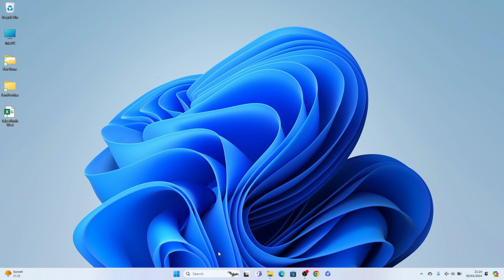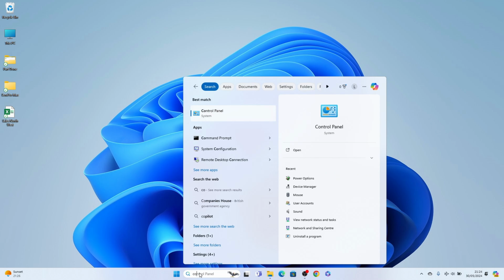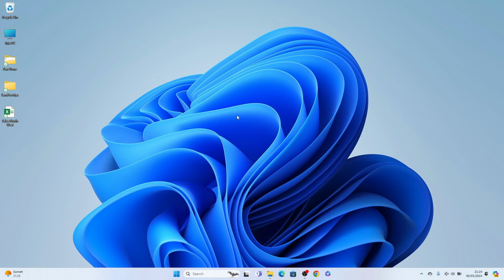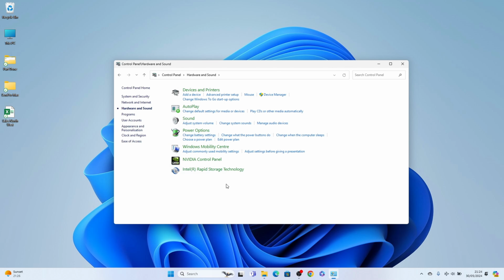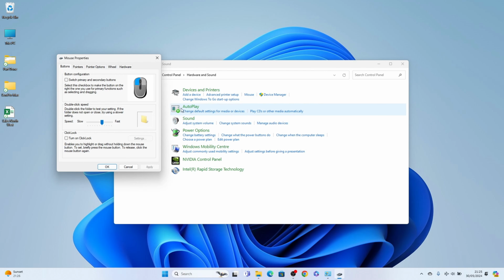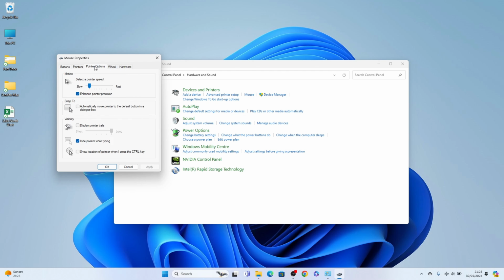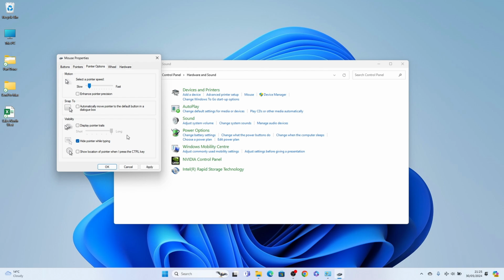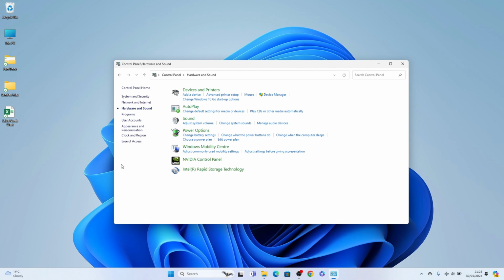How to Turn off Mouse Acceleration on Windows 11 or 10 PC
Learn How to Turn off Mouse Acceleration on Windows 11 or 10 PC.

0:00 Windows Help Intro
0:10 How to Turn off Mouse Acceleration on Windows 11 or 10 PC